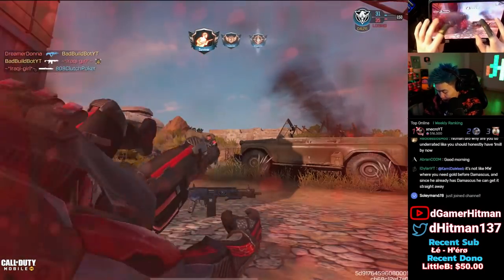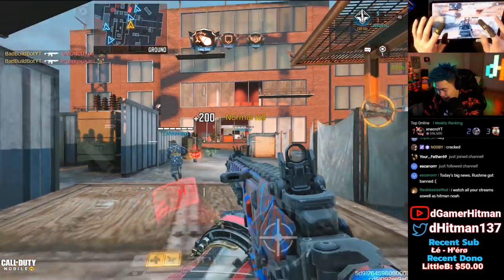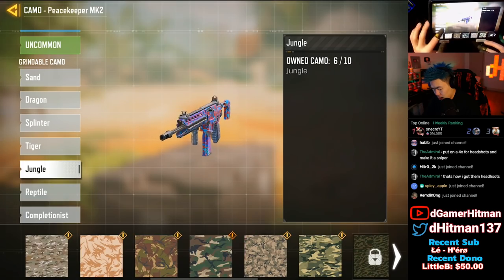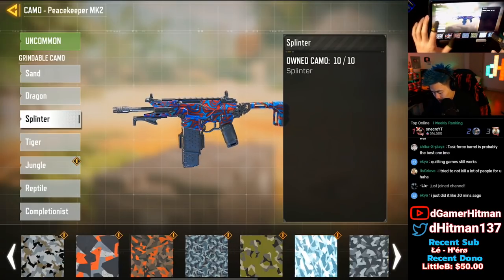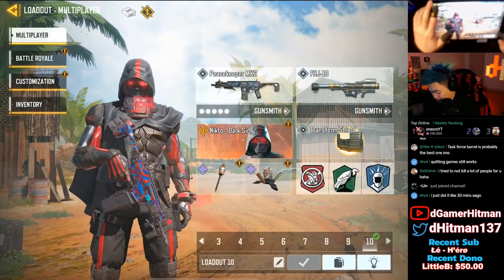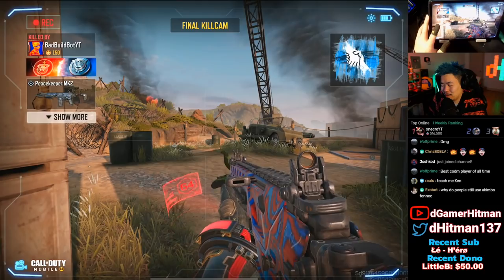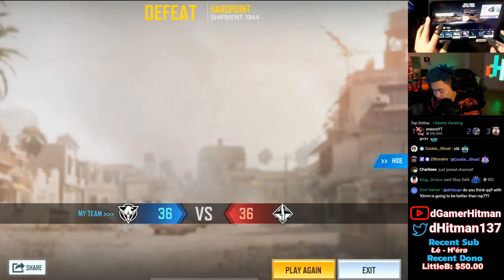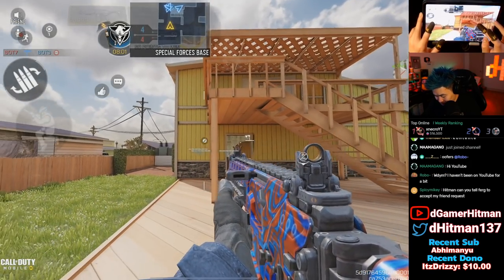This DIAMOND PEACEKEEPER Build DESTROYS in Call of Duty Mobile (COD Mobile Road to Diamond Ep.38)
Today on Call of Duty Mobile, We show you how we unlocked the Gold & Diamond Peacekeeper Skin as well as some insane ranked gameplay.

Or @dHitman137

Thanks

Hitman Out!